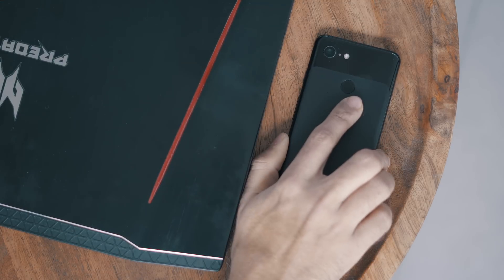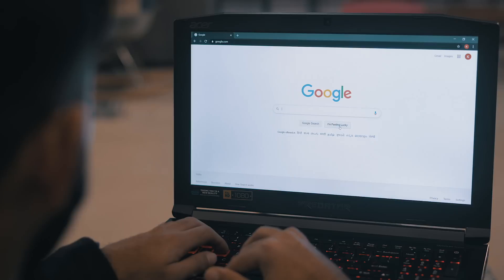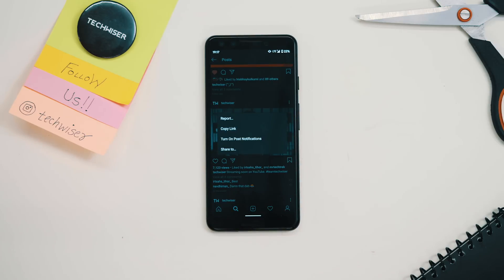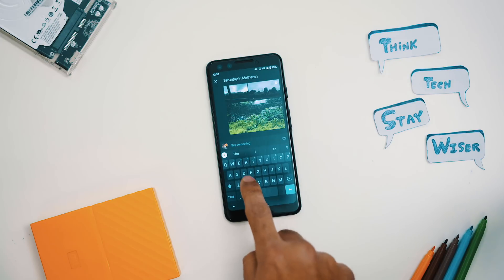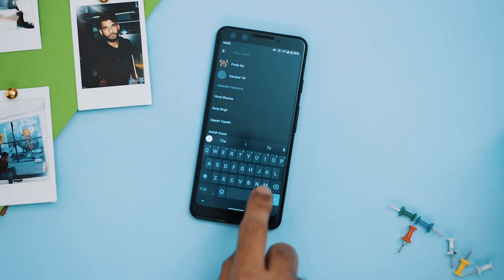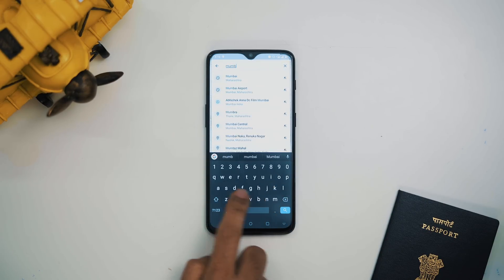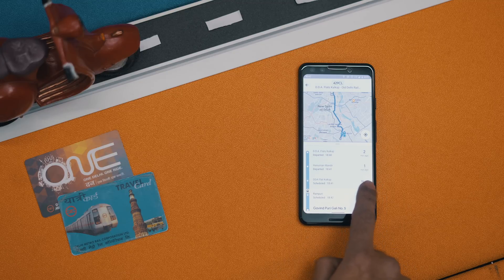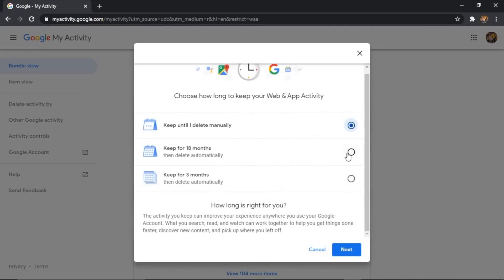New Google Apps Hacks You Didn't Know About #2020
Google recently rolled out new features in Google Maps, Photos and Assistant. Here are some of the best features so far.